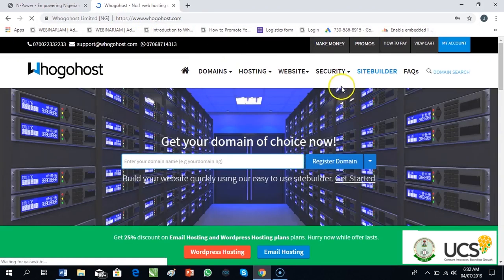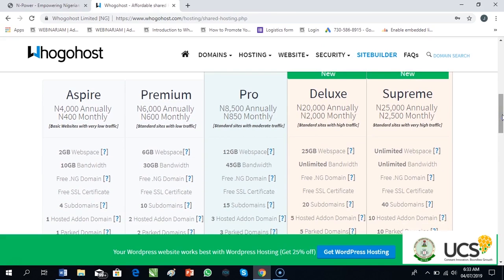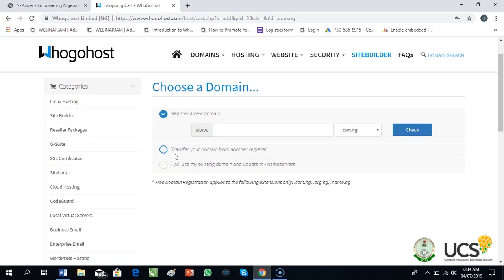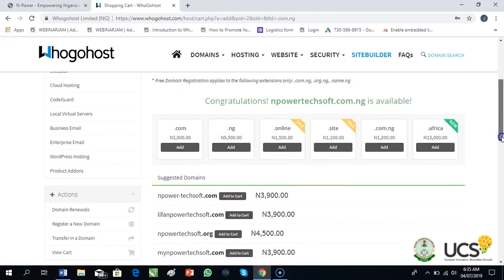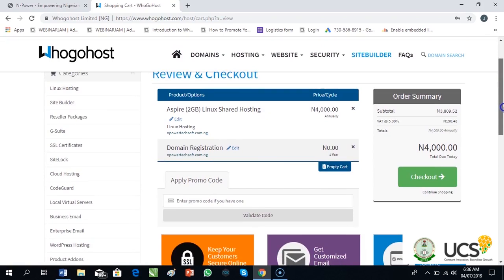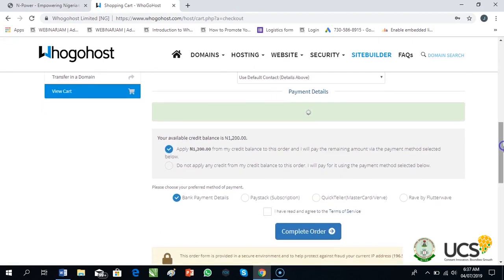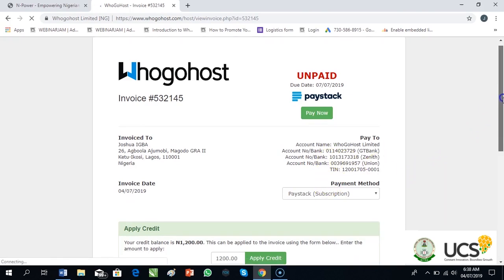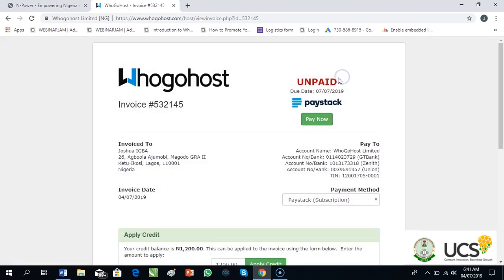How To Get Hosting and Domain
How to get a Domain and Hosting account